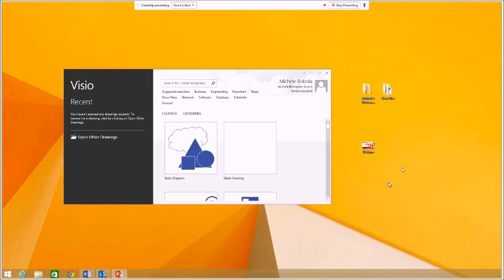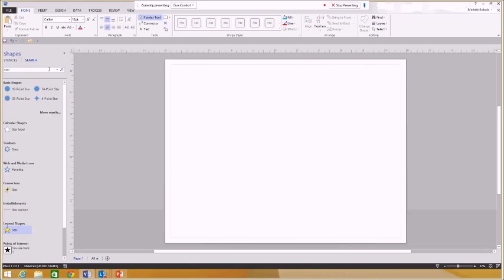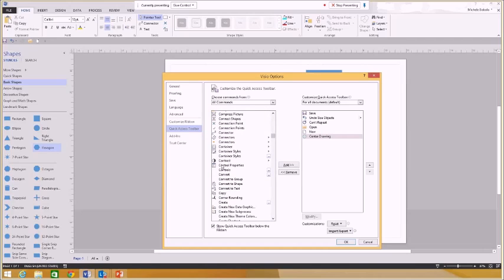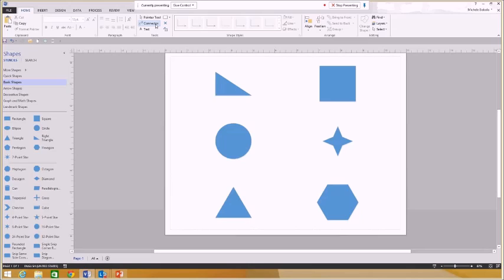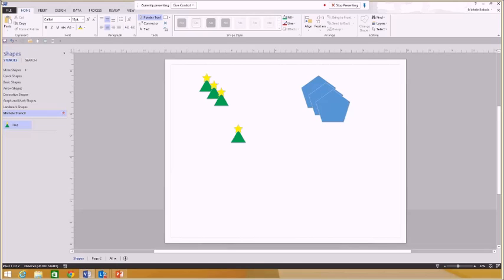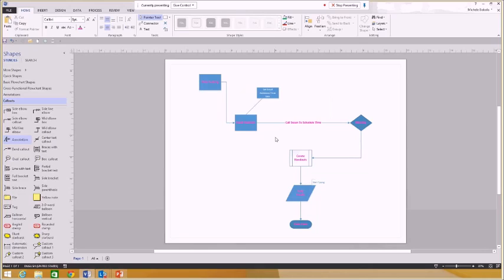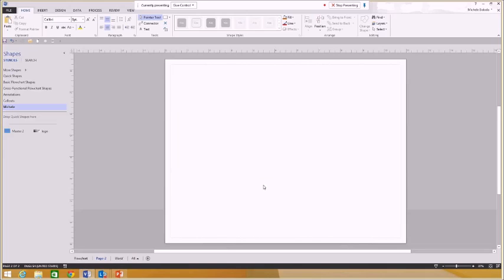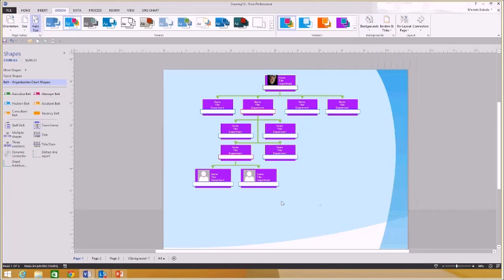Introduction to Visio 2013 webinar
Simplex-IT's monthly webinar.  This month it's a review of the charting program Vision 2013